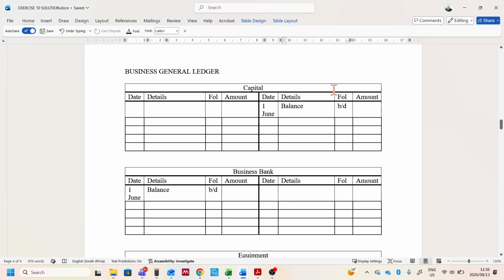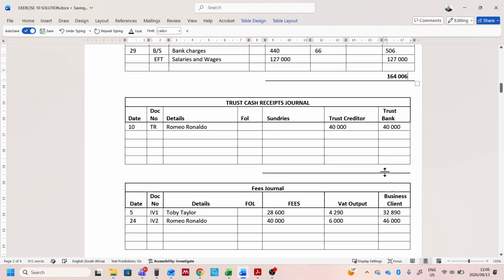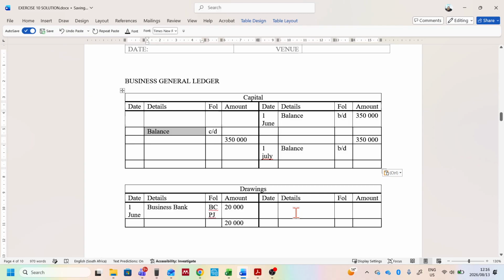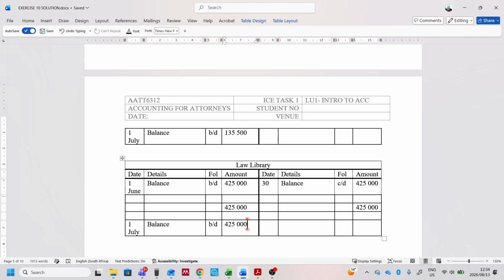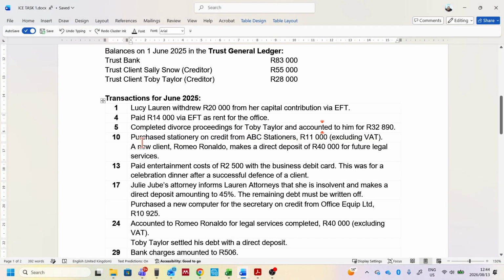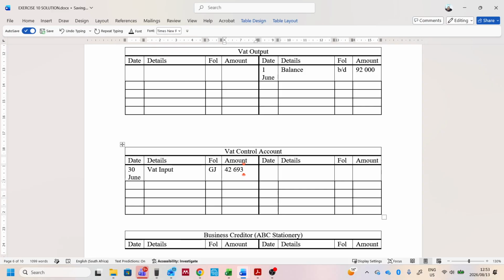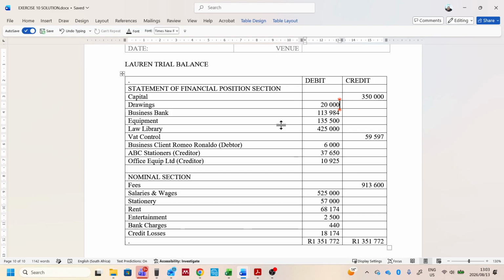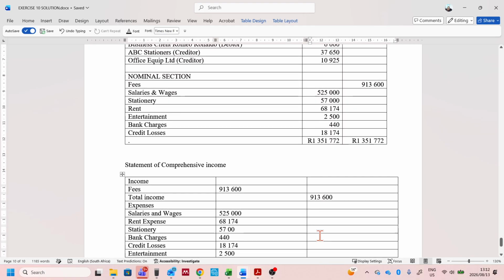EXERCISE 10 CLASS REVISION - LEDGER & TRIAL BALANCE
This a class activity from AATT6312 workbook